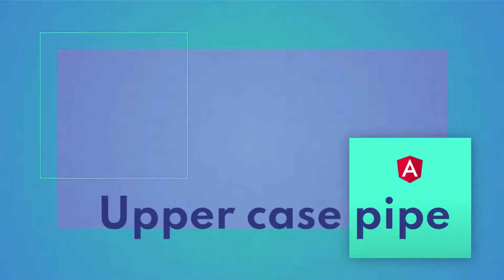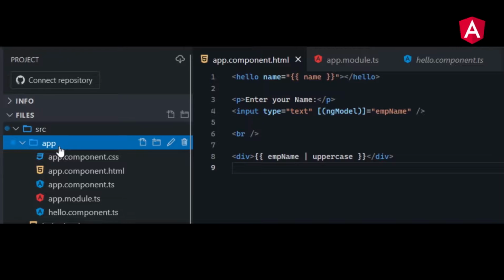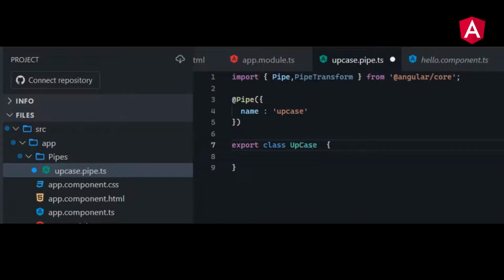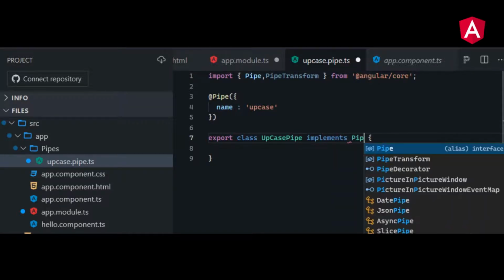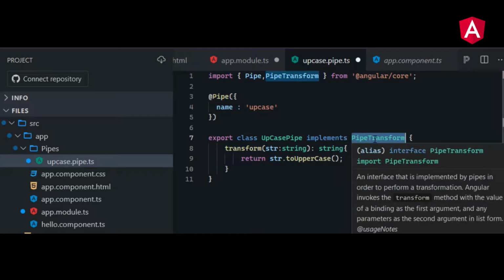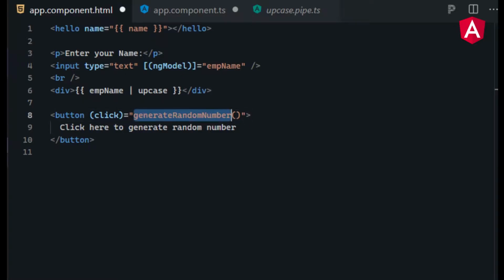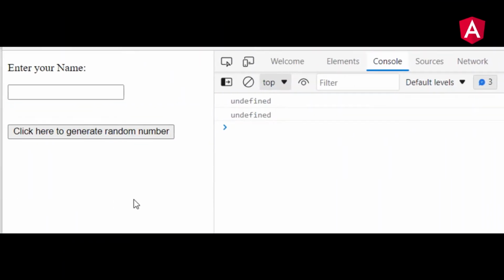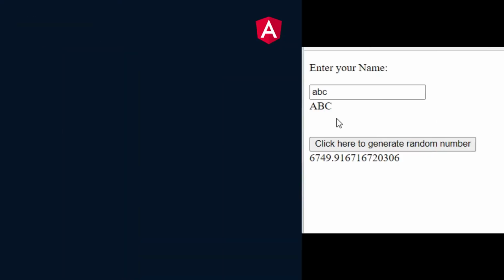Pure, Impure Pipes in Angular | Angular pipes Examples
Angular Pipes with examples

Pure Pipes

Impure Pipes

Advantages of Pipes

Disadvantages of Pipes

 OneAnanda.com

 Angular Code Examples

Angular tutorial

angular tutorial